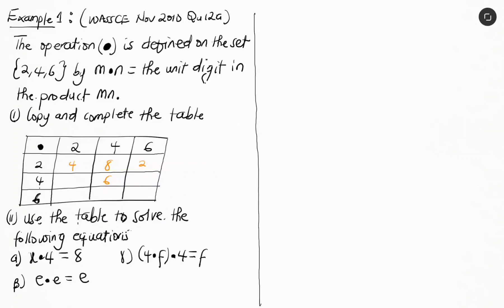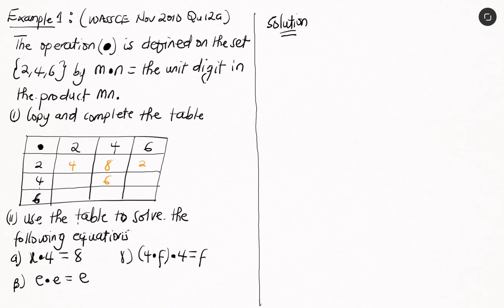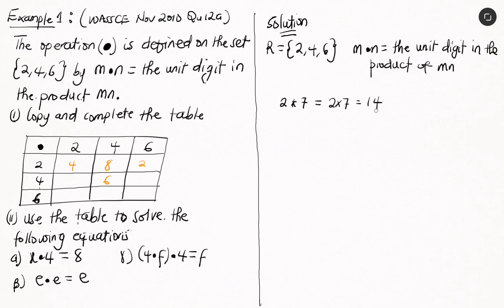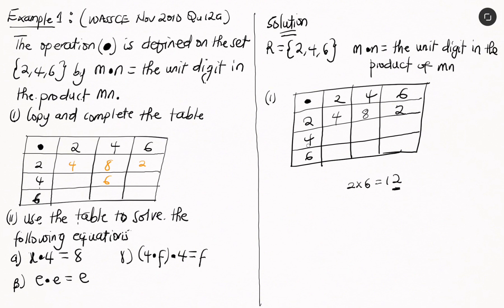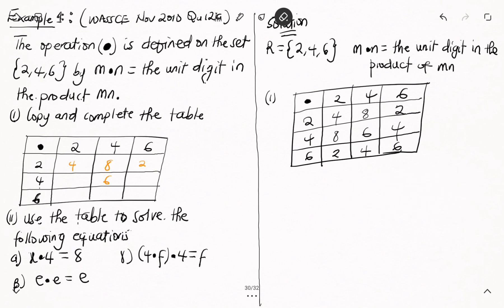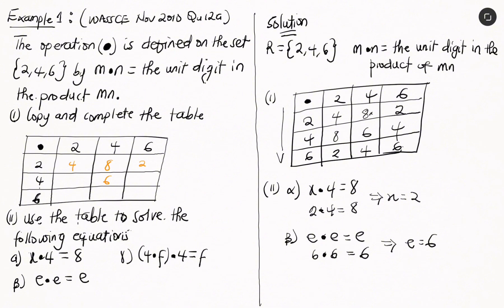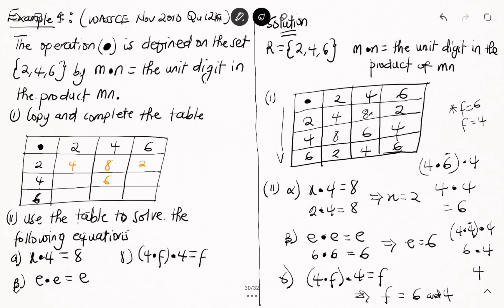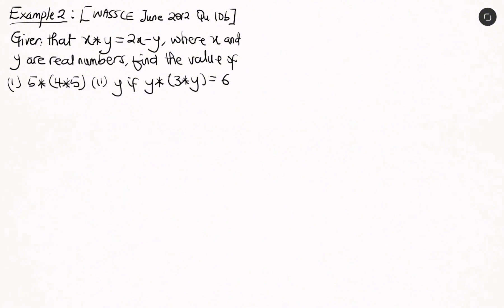Modulo Operations on Real numbers - Waec Past questions and answers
this video explains how to perform some modulo operations on Real numbers